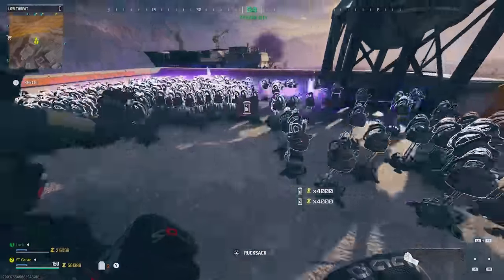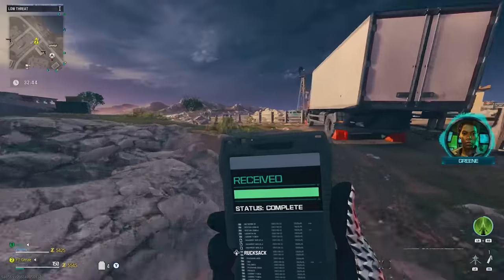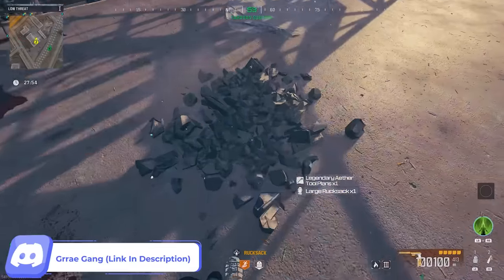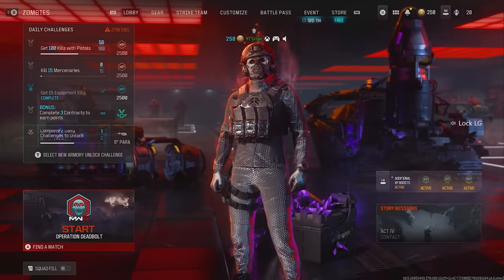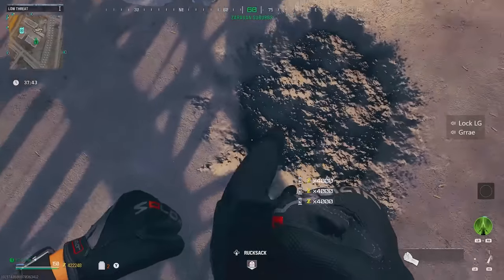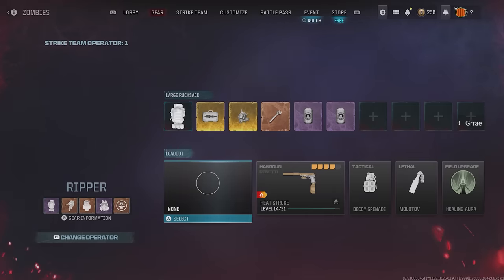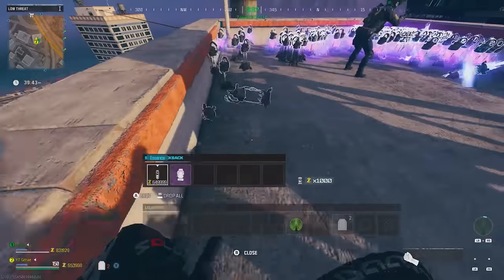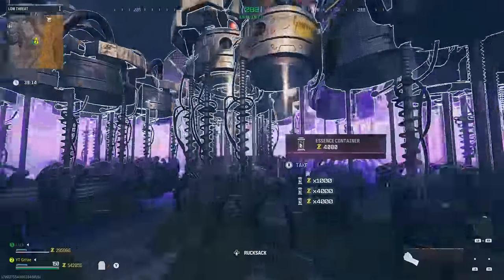NEW MW3 Zombies MONEY DUPLICATION GLITCH (Full Detailed Guide) Unlimited Money Glitch MW3 Zombies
Modern Warfare 3 Money Glitch - This is the only way you can duplicate money in mw3 zombies! im going to show you how to get unlimited money in modern warfare 3 zombies

✅ Safe, Cheap & INSTANT Delivery Call of Duty MW3 Interstellar/Borealis Accounts, Hard Unlock Camo Services, Bot Lobbies & Nukes for Xbox, Playstation & PC

Founders
​⁠Dreadstone
Inspo ​⁠​⁠@GUDPEXI

Grrae

Timestamps

0:00 INTRO & REQUIREMENTS
0:19 TIME SAVERS
1:04 STEP 1 Farming Money
2:08 STEP 2 Glitch Setup
2:37 STEP 3 Money Glitch
5:36 STEP 4 Keep Max Money Tombstone
6:29 OPTION 1 (STEP 4)
7:22 OPTION 2 (STEP 4)
7:47 SUPPORT THE CHANNEL